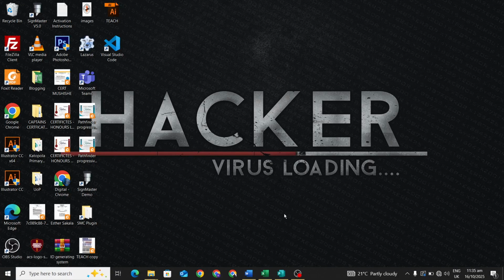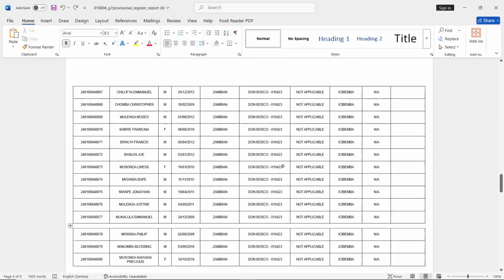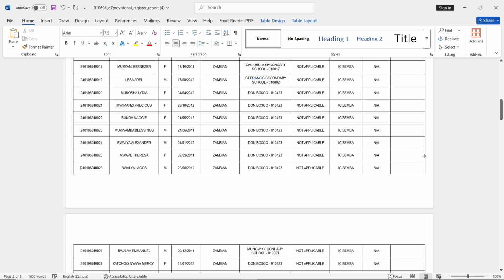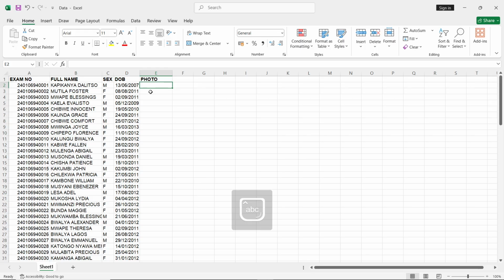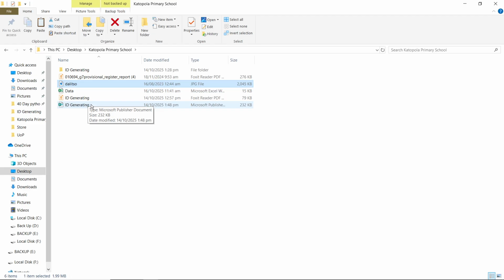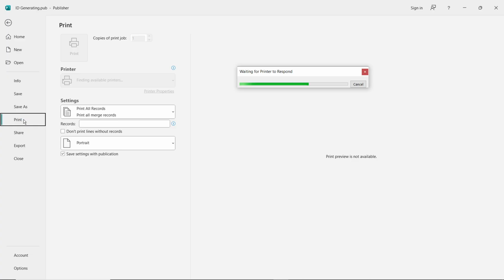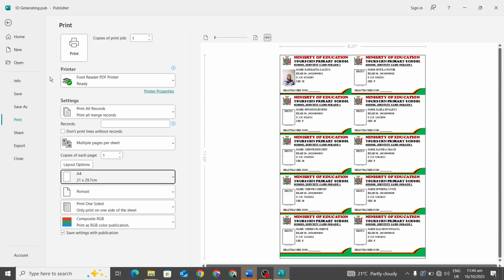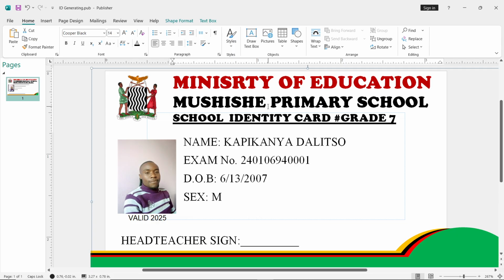Make K2000 Zambian Kwacha in 10 min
Unlock the power of Microsoft Publisher and Excel to design professional, eye-catching school identity cards in this easy-to-follow tutorial! Whether you're a school administrator, teacher, or designer, this video will guide you through the entire process of creating custom ID cards using data merge to save time and effort. From setting up your Excel spreadsheet to designing sleek templates in Publisher, we’ve got you covered!

✅ Learn how to merge Excel data into Publisher for bulk ID card creation
✅ Create professional, modern designs with customizable templates
✅ Save hours with our time-saving tips for batch processing
✅ Perfect for schools, colleges, or any institution needing secure, branded ID cards
✅ Beginner-friendly with step-by-step instructions

💡 What You’ll Learn:
How to set up an Excel database for student information
Designing a professional ID card template in MS Publisher
sing mail merge to automate the process
Adding barcodes, photos, and logos for a polished look
Printing tips for high-quality ID cards
🚀 Ready to impress your school with professional ID cards? Watch now and streamline your ID card creation process!